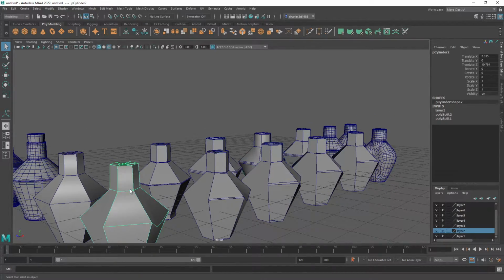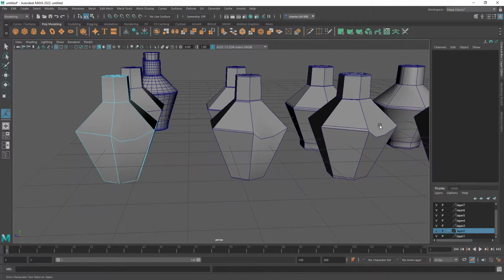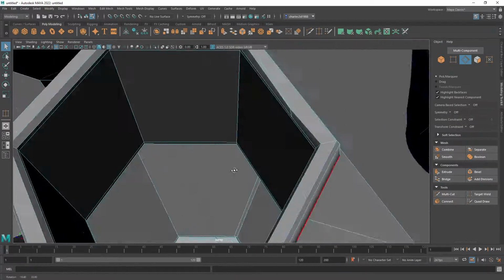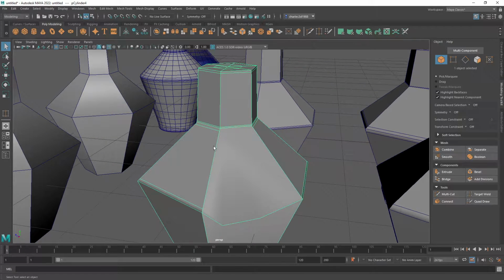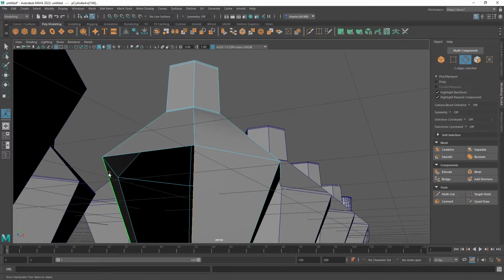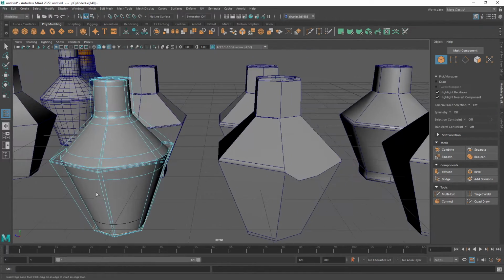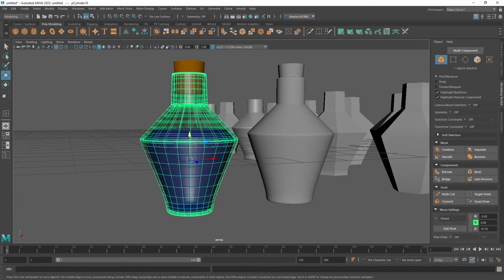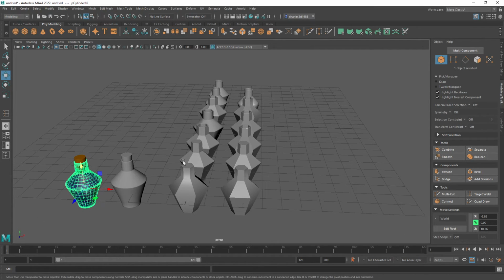How to fix bad topology